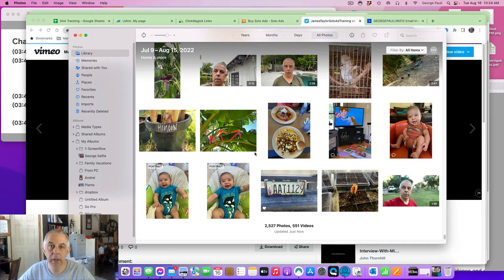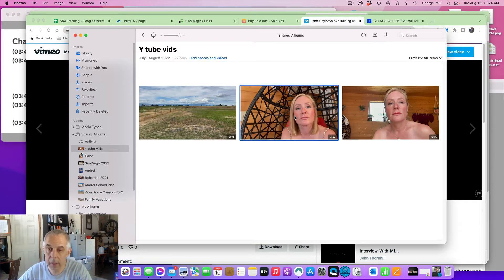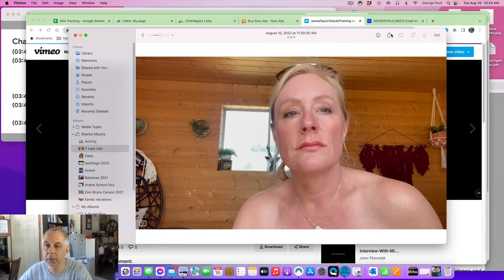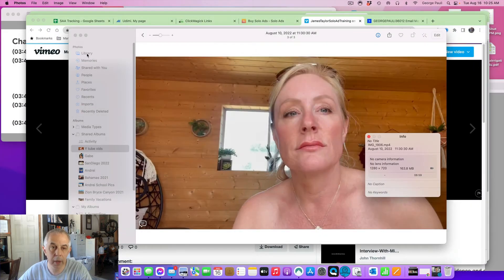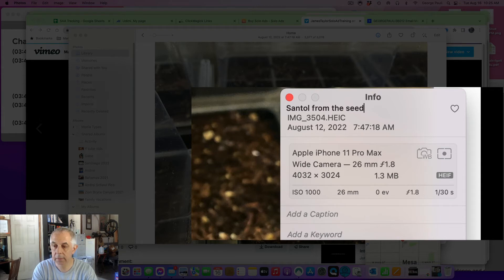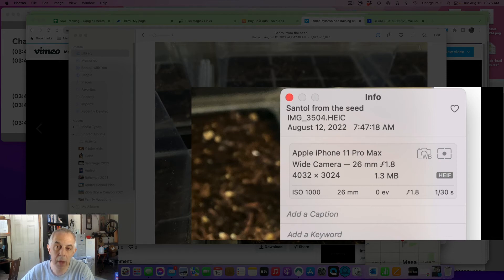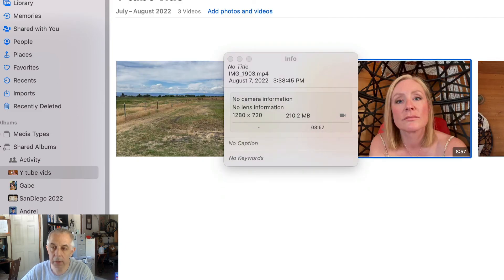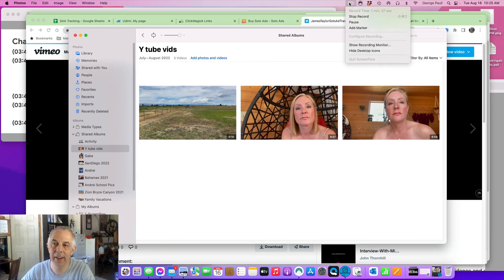How To Add A Title To iPhoto Pictures and Videos for Easier Editing and File Management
This video I show where and how to add a title to a video or picture using iPhoto.

When someone sends me a raw video file, or several files I want to know which is to be used first, second, etc.

By naming the files before you edit the videos or process the creatives, this will help in managing the files and making this easier for you.

If you are a video marketer and trying to build a list, try solo ads and avoid all the old school advertisements.